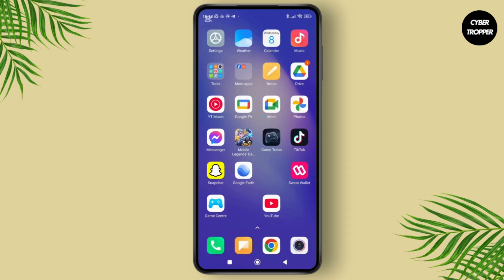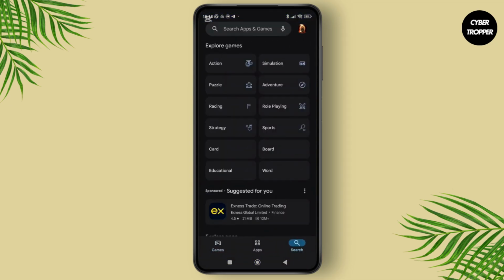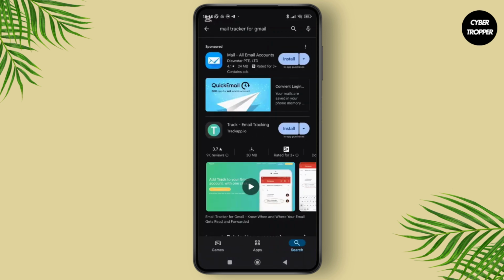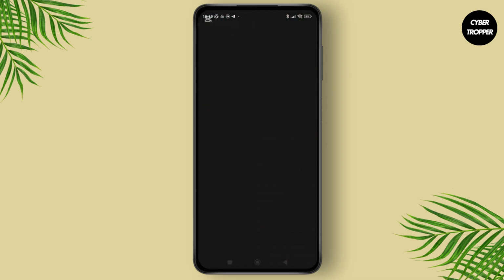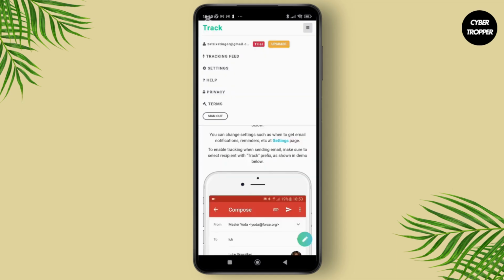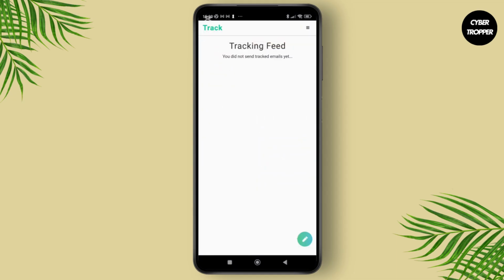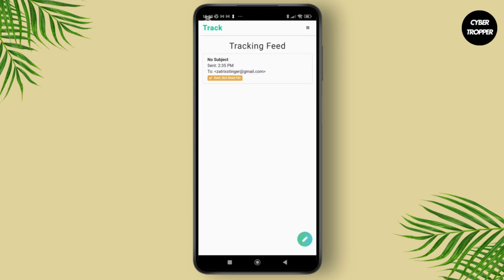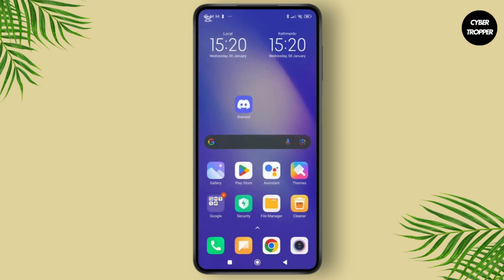How to Know if My Mails Been Read by Recipient or Not?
Learn how to track whether your emails have been opened or read by the recipient with this simple, step-by-step tutorial. If you've ever wondered how to check if your email has been read, this video will guide you through the process and show you the best tools for tracking email openings.

In this video, you'll discover how to know if your email was opened, how to use email tracking tools, and how to set up read receipts for Gmail and other email platforms. We’ll also dive into the difference between email delivery and read confirmation.

0:20 Step 1: Setting Up Email Tracking
0:45 Step 2: How to Check If Your Email Has Been Read
1:10 Step 3: Using Read Receipts in Gmail